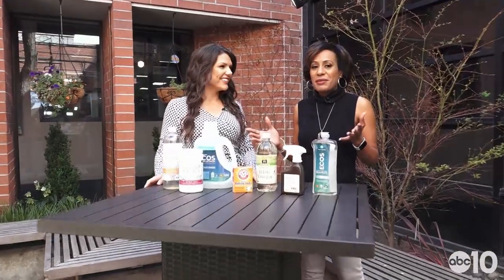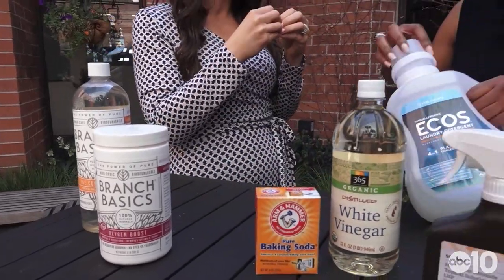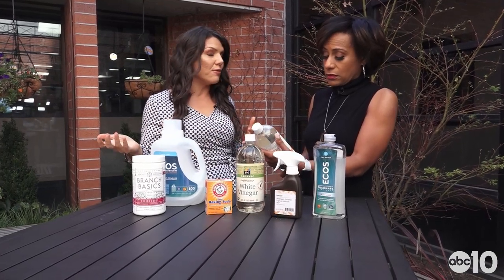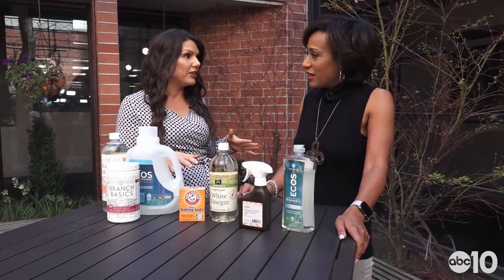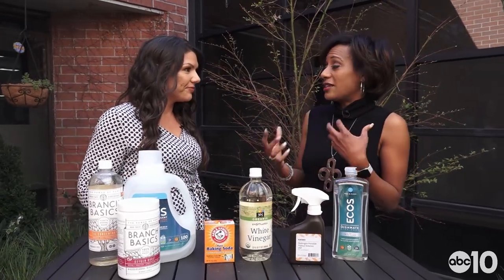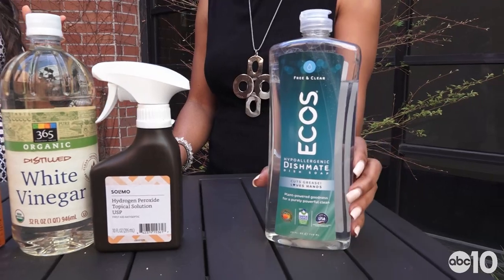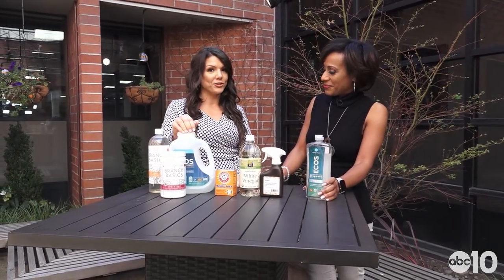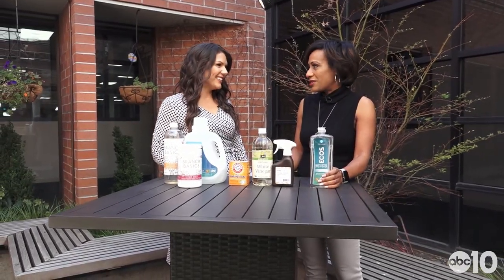Non-toxic cleaning products explained | Meg Unprocessed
Bleach, detergent, soap, weed killers...all are or have chemicals. Megan breaks down inexpensive and non-toxic alternatives.